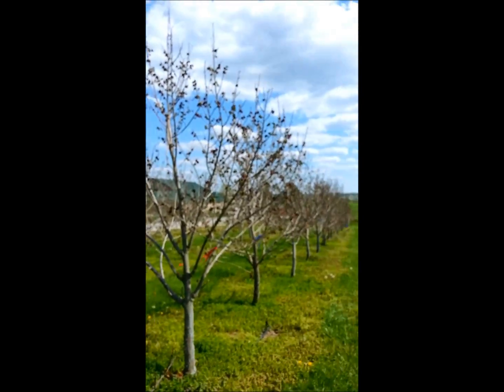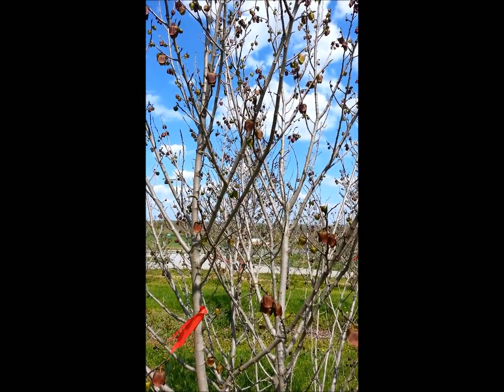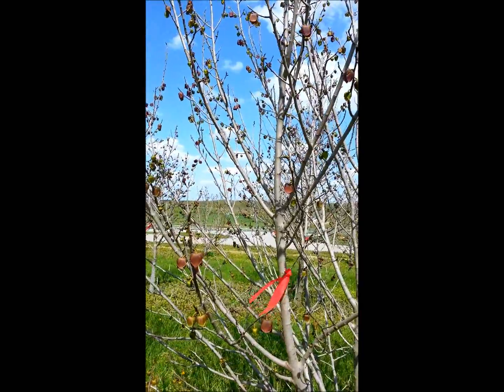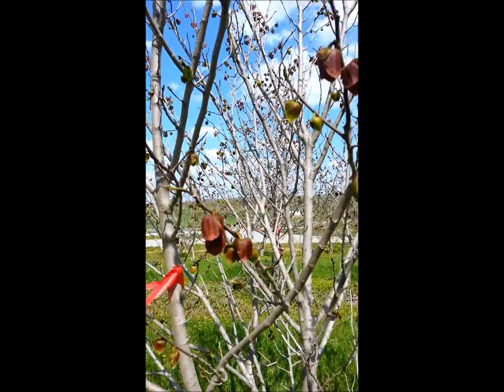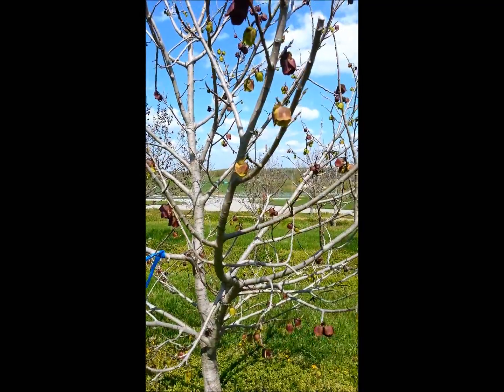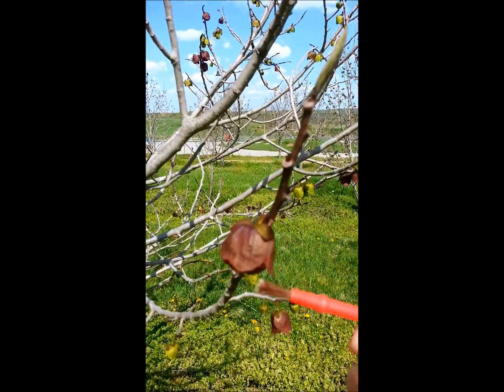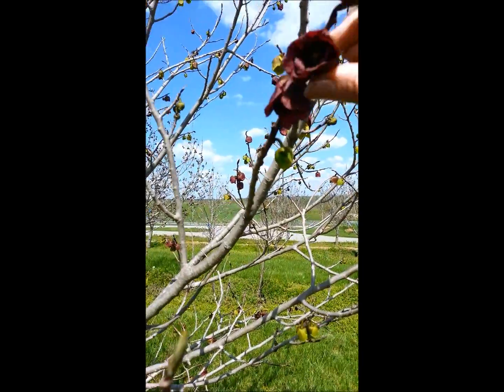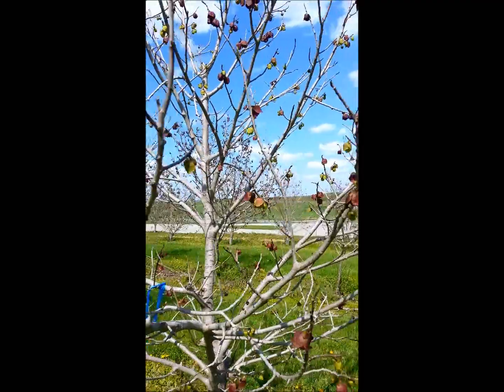hand pollinating pawpaws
Demonstration on how to hand-pollinate pawpaw trees.